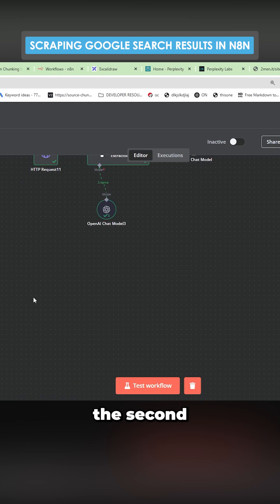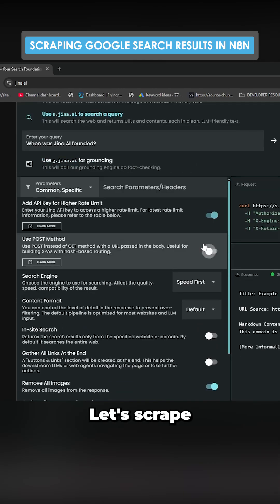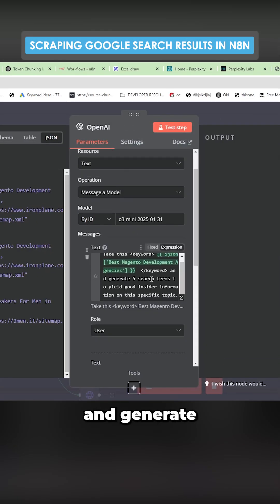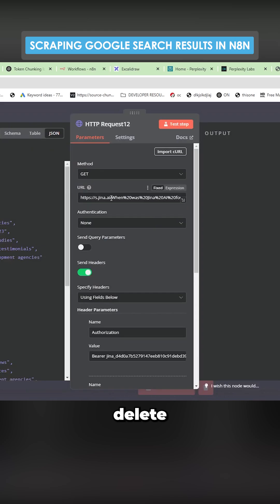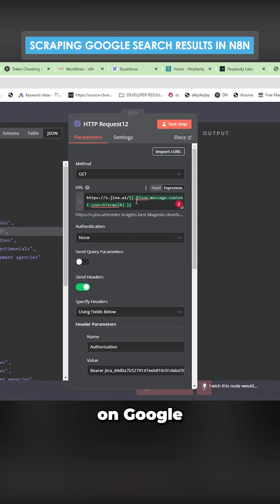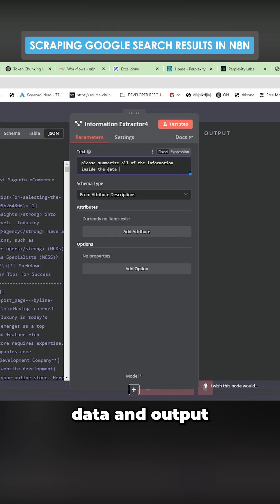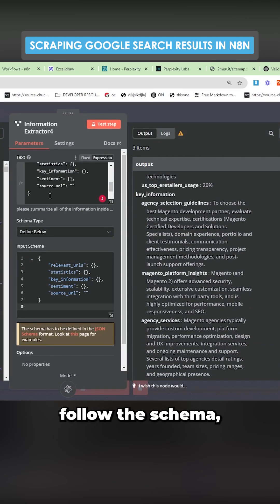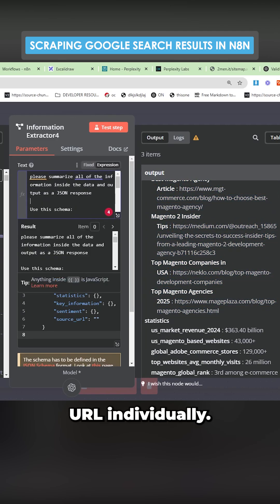Scraping Google Search Results in n8n